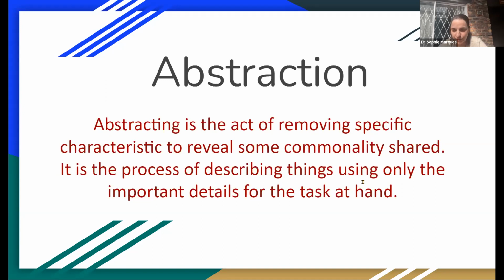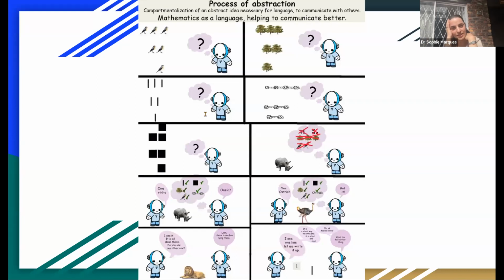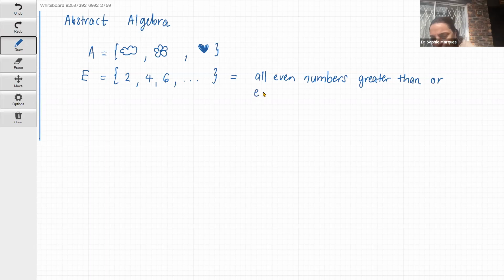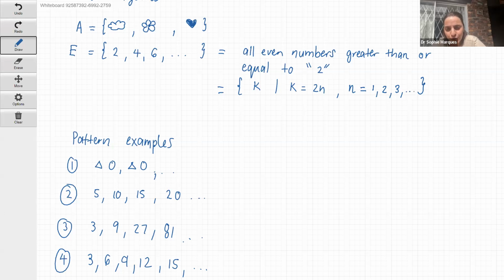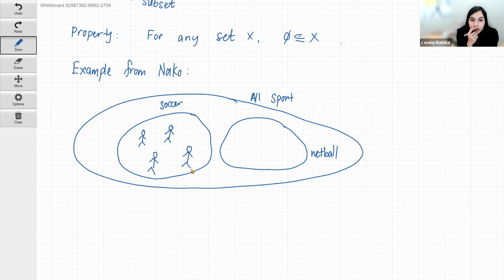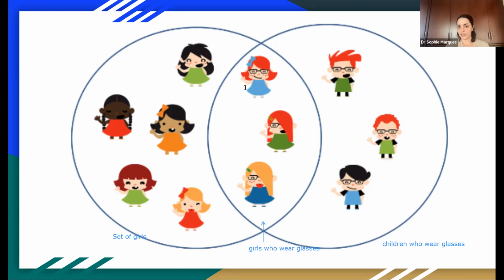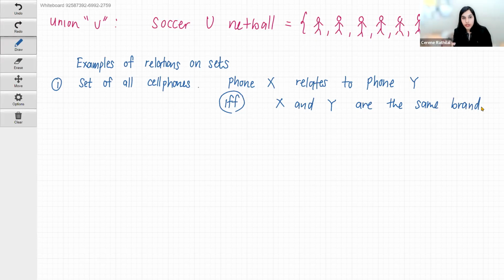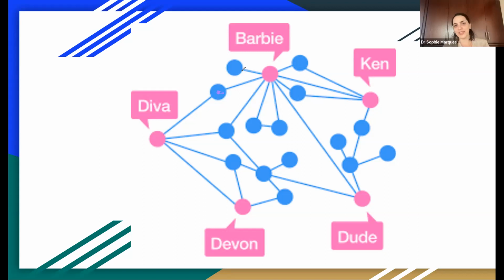2023-04-05 - Abstract Algebra: Holiday Programme for Aspiring Mathematicians D1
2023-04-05/06 - Abstract Algebra: Holiday Programme for Aspiring Mathematicians

A programme designed for aspiring mathematicians in grades 8 - 12. Learn from mathematicians and get exposure to university and research mathematics concepts.